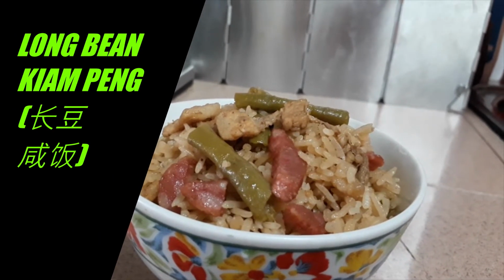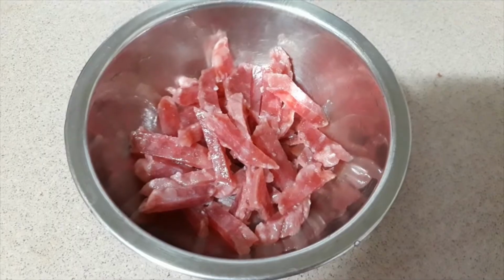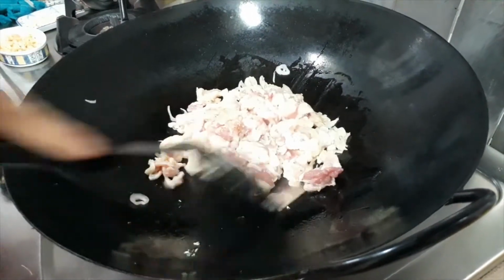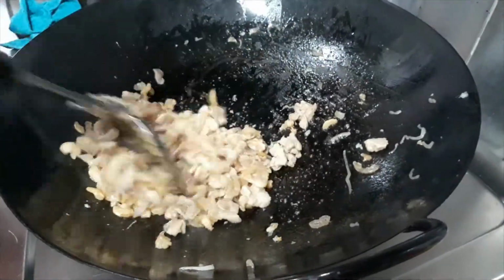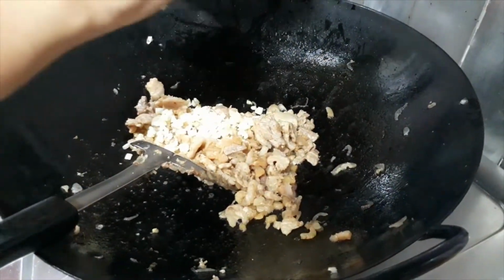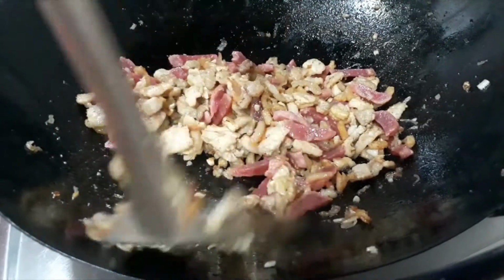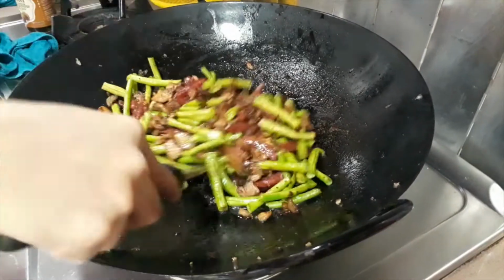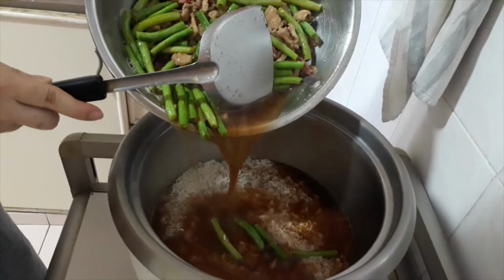LONG BEAN KIAM PENG (长豆咸饭)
This is a rice cooker kiam peng recipe with long beans, pork belly and lup cheong or chinese sausage.

Cut one strip of pork belly into thin slices.
Soak some dried prawns in a bowl of water for one hour. Rough chop and save the soaking liquid.
This is one lup cheong soaked in water for one hour. Remove the skin and cut into strips.
This is 2 cloves of garlic, 4 sliced shallots and 1 bunch of long beans.

We start by sautéing the shallots.
When the shallots are soft, add pork belly.
We are frying this at medium high heat initially. Water will be released from the pork.
When the water is fully evaporated, lower the heat and add the dried prawns.
As it is a little dry, we are adding another tablespoon of oil. Do not add too much oil as the fat from the pork belly will render as you will see later.
Add garlic
Add the sausage.
Although we did not add more oil, we can see that it is now becoming more oily. We are trying to fry everything together instead of frying them separately.

When everything is fragrant, add one tablespoon each of oyster sauce, soy sauce and dark soy sauce.
Add half a teaspoon of five spice powder.
Add the long beans and mix.

Measure the amount water including the soaking liquid from dried prawns needed to cook the rice and add the water into the wok.
Taste and add more soy sauce if needed.
We are adding another tablespoon.

Pour everything into the rice cooker and cook.